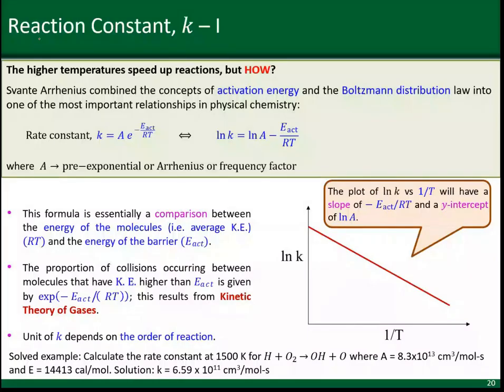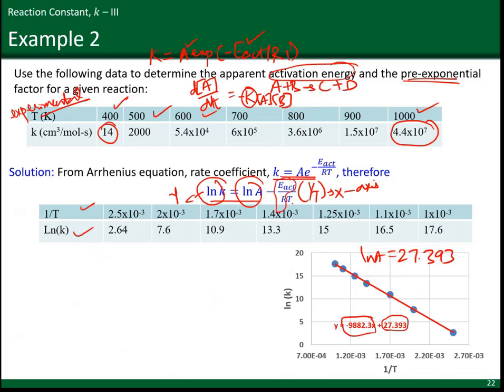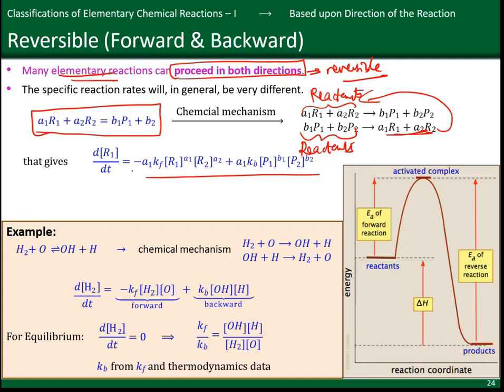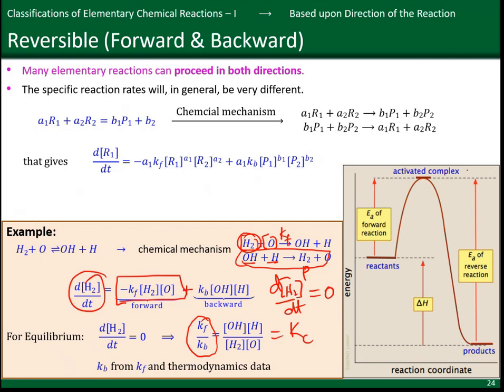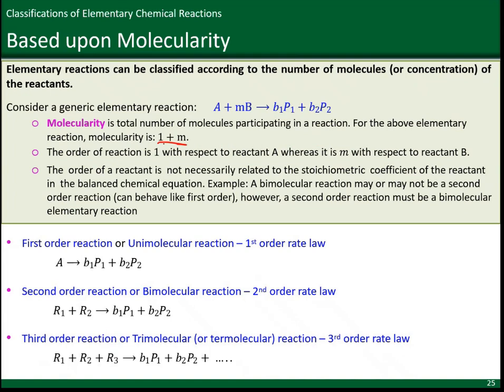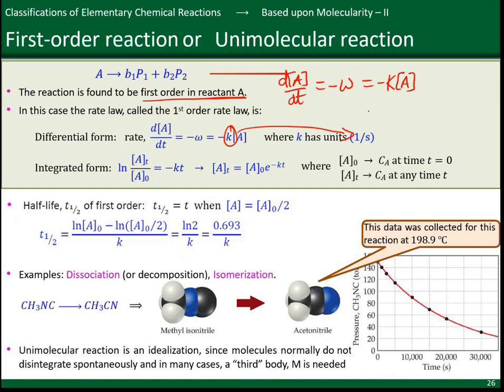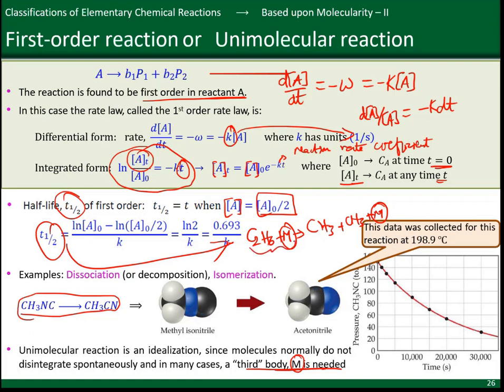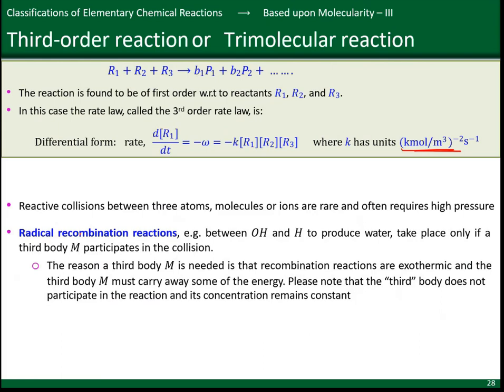Rate Coefficient and Classification of Elementary Reactions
The lecture starts by discussing the Arrhenius Rate equation briefly and solving a simple problem on determing pre-exponential factor "A" and apparent activation energy "E" from measured values of reaction rate coefficients as a function of temperature. The lecture then discusses the classification of elementary reactions with examples.